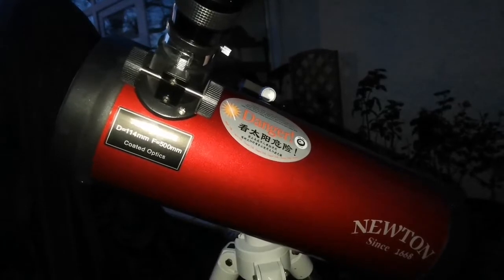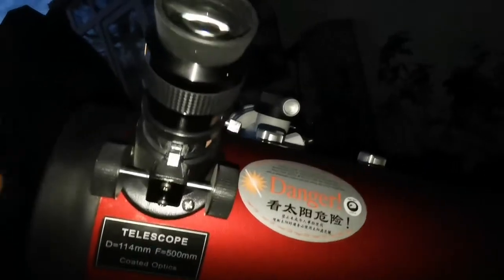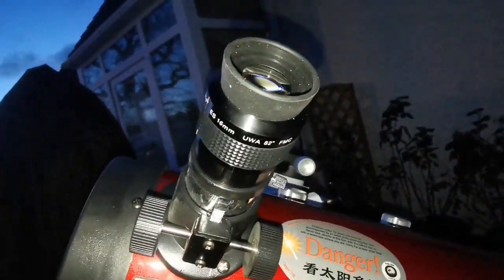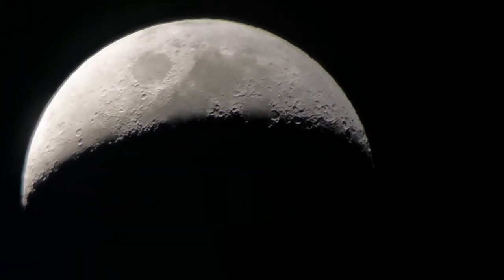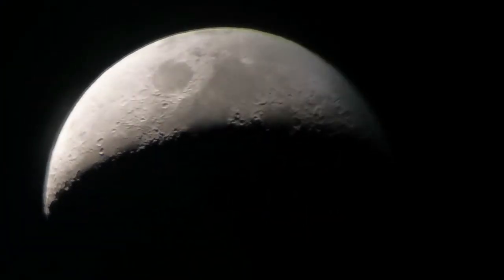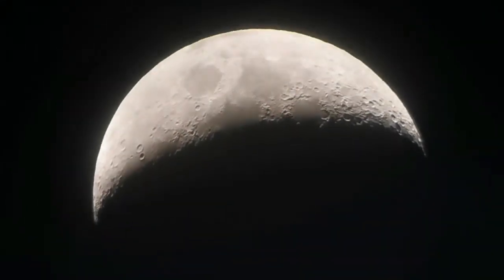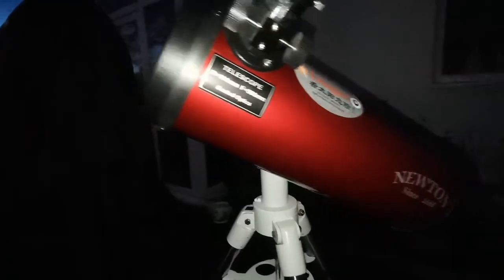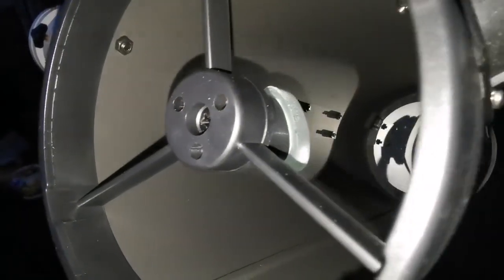Moon With Amazing Skywatcher Heritage 114P Newtonian Telescope On SKYTEE-2 Alt-Azimuth Mount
In making this video I have used these optical instruments :
Skywatcher Heritage 114P Newtonian Telescope.